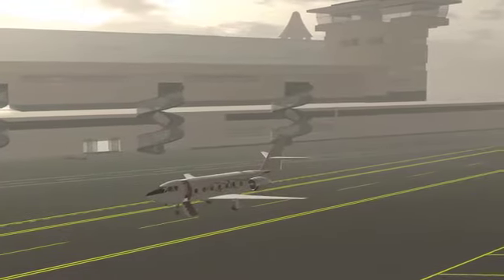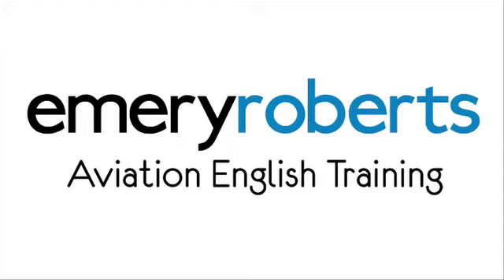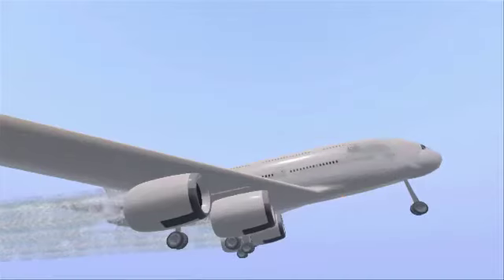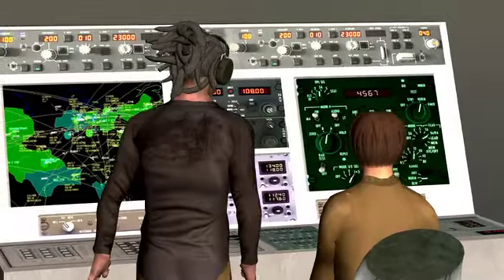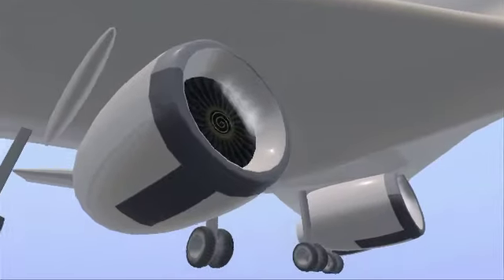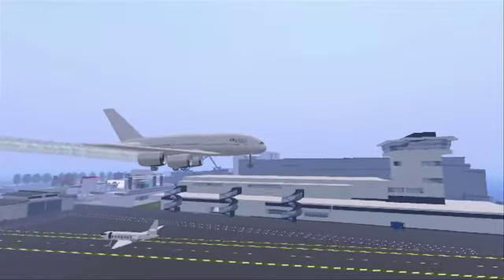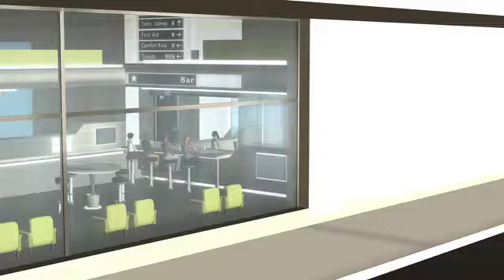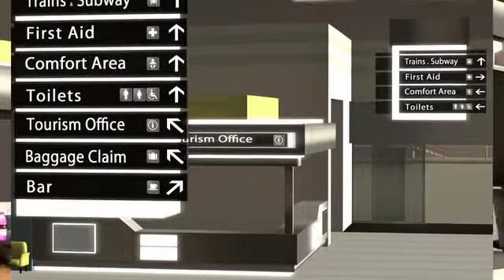Language Lab Aviation English Promo